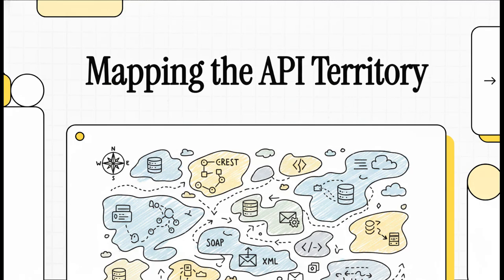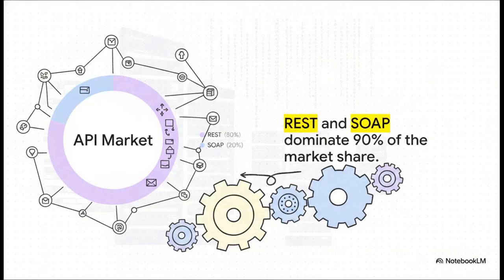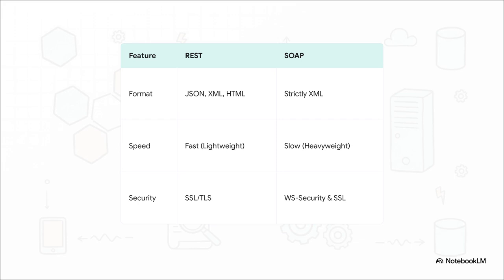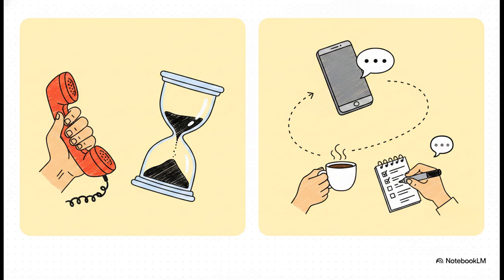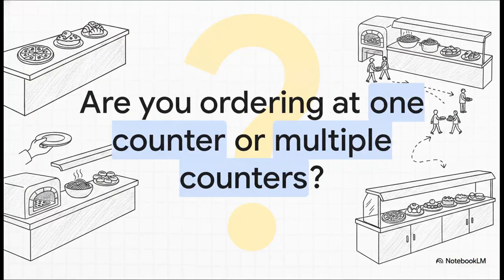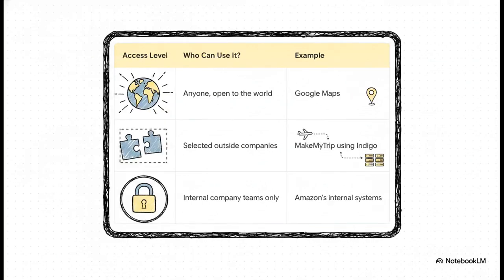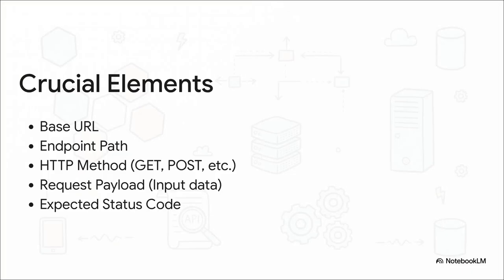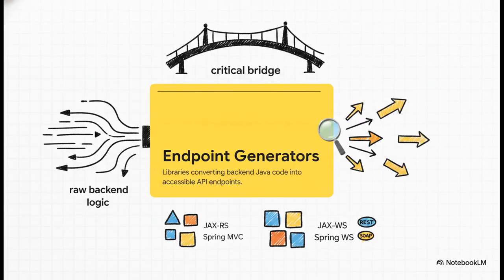API [Part 3]